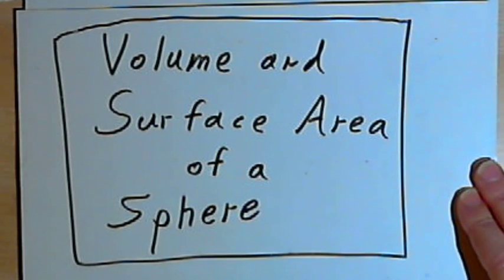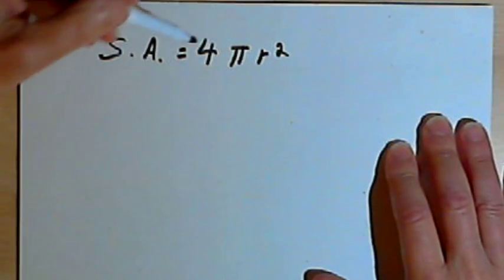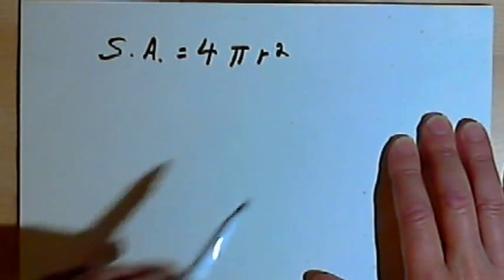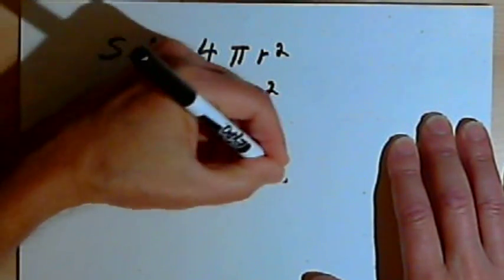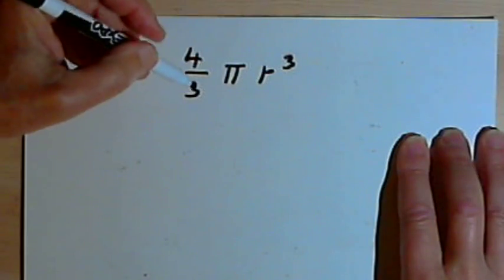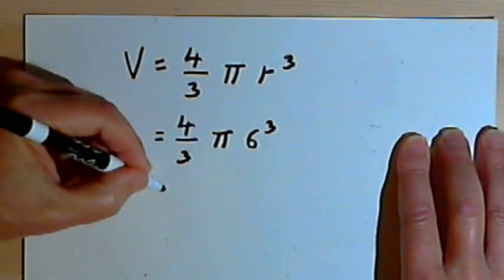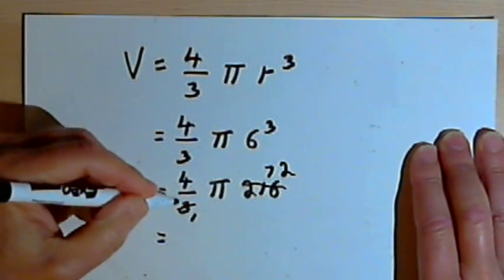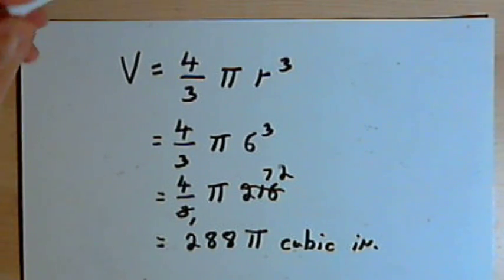Volume and Surface Area of a Sphere 128-4.10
Formulas for find the volume and the surface area of a sphere. This video is provided by the Learning Assistance Center of Howard Community College. For more math videos and exercises, go to HCCMathHelp.com.